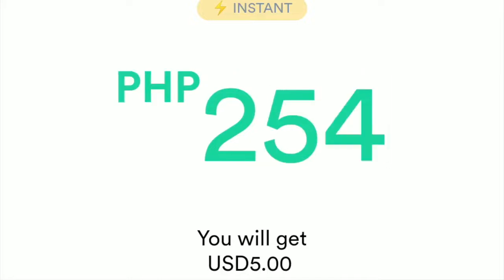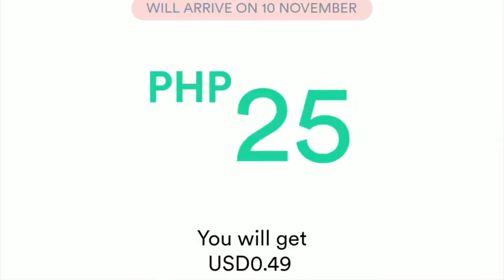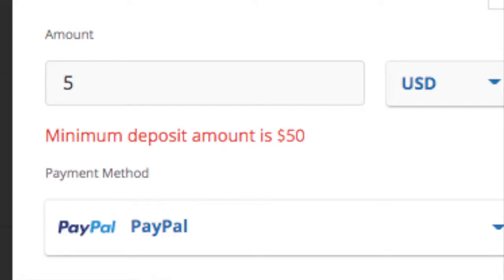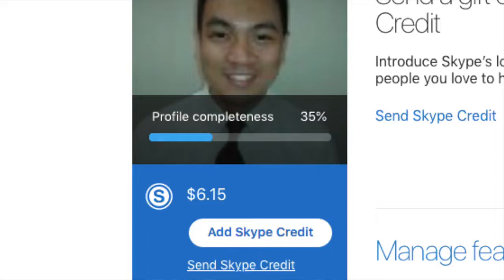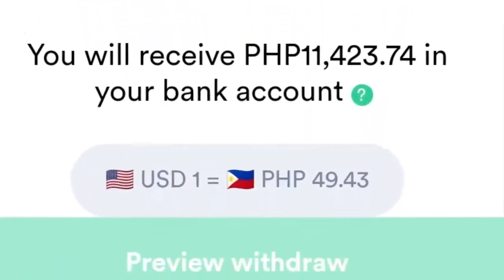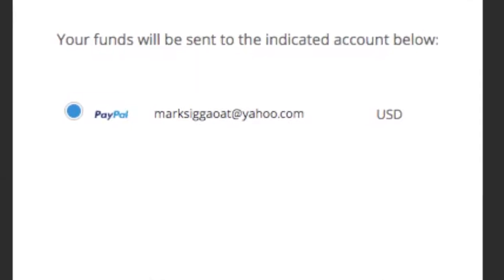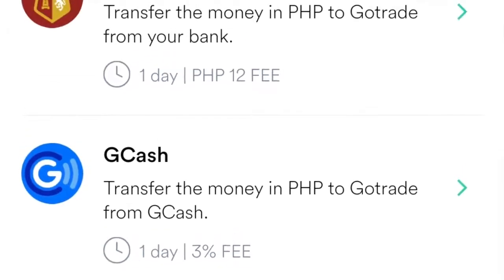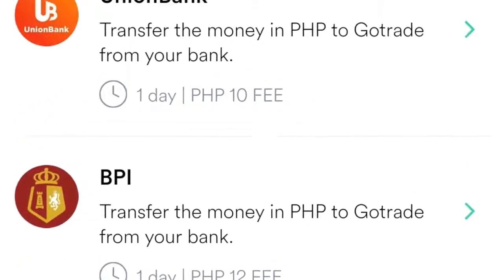Gotrade vs Etoro 2022 by Zigging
Gotrade vs EToro You could be earning more money here via Gotrade with this one simple feature in your global stock trading through this new stock investment app! What's this one thing that automatically means more money for you?

*LEGAL NOTICE*

I declare that the content used in the video is in accordance with the "Fair Use" policy and is not intended to infringe or circumvent the rights of the respective owners.

All content is used in good faith with the aim of bringing journalistic, approximate and critical reports about the "Formula 1" category, without circumventing your rights. If any content is identified as inappropriate or out of "Acceptable Use", I will be happy to remove the questioned content.